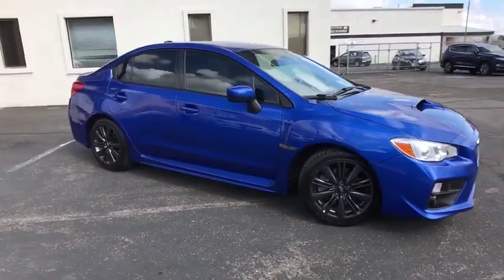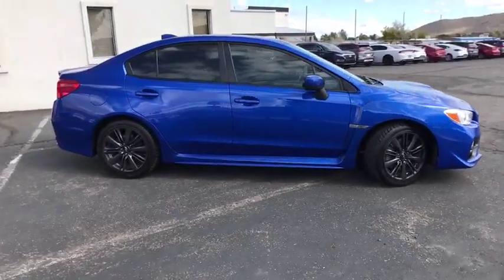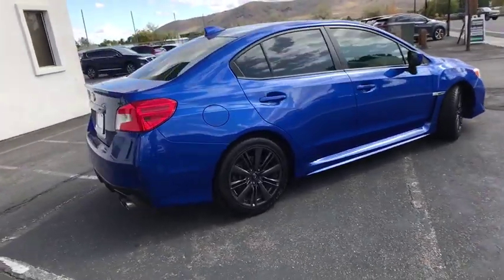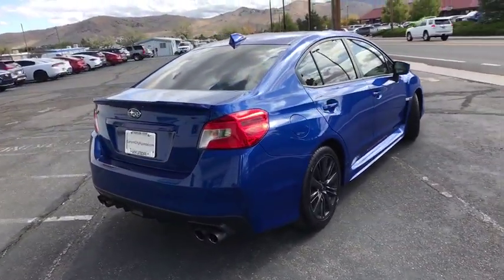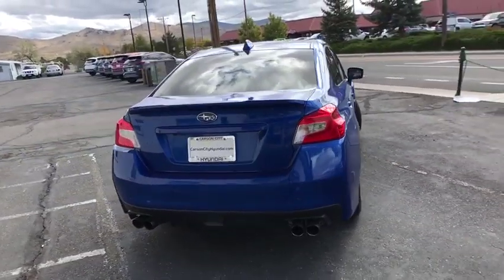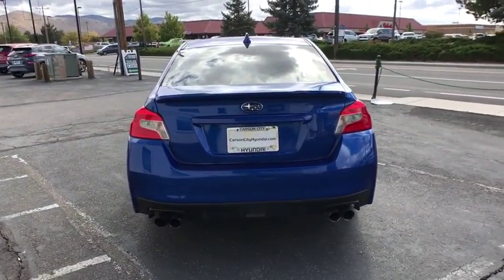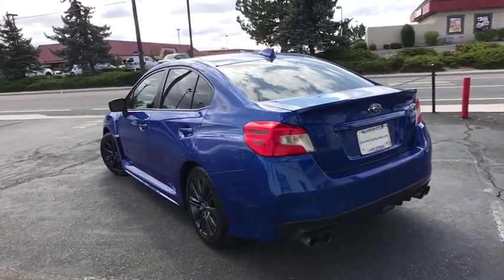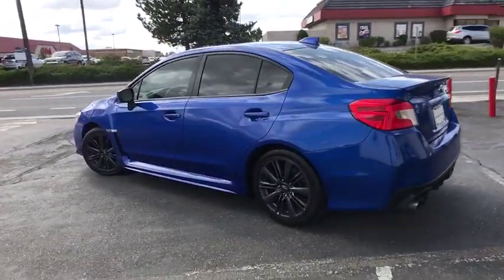2017 Subaru WRX Carson City, Lake Tahoe, NV PP141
WR Blue Pearl [LISTING TYPE] 2017 Subaru WRX available in Carson City, Nevada at Carson Car Center. Servicing the Lake Tahoe, NV area.

2017 SUBARU WRX AWD 6-SPEED MANUAL. IN BLUE PEARL. ONE-OWNER AND CLEAN CARFAX. GREAT COLOR. VERY WELL MAINTAINED. FULLY CUSTOMIZABLE. LOOKS GREAT ONLINE, BUT EVEN BETTER IN YOUR DRIVEWAY. brAwards:br  * 2017 IIHS Top Safety Pick   * 2017 KBB.com Best Resale Value Awards   * 2017 KBB.com Brand Image Awards   * 2017 KBB.com 5-Year Cost to Own Awards   * 2017 KBB.com 10 Most Awarded Brands Reviews:br  * Both the WRX and STI offer impressively quick acceleration; superb handling abilities and steering responses when going around turns; enhanced traction from standard all-wheel drive; many premium safety equipment options available. Source: Edmunds